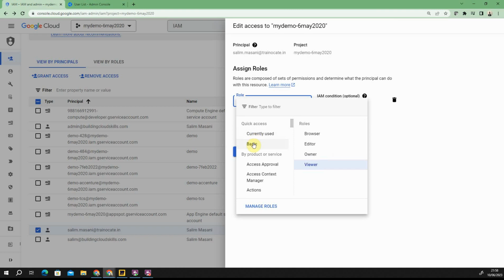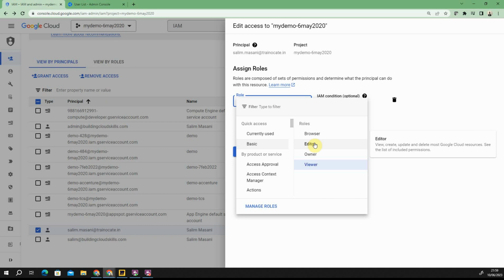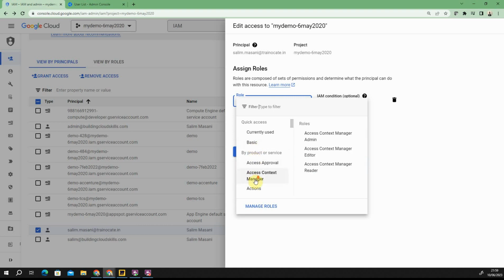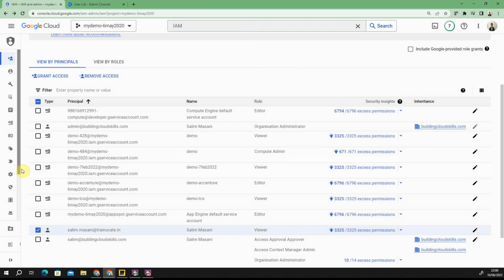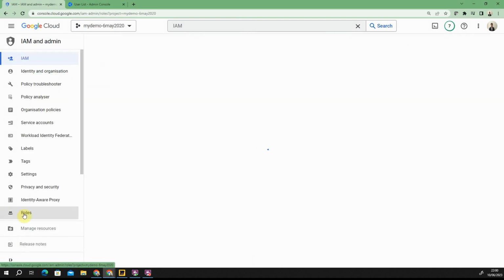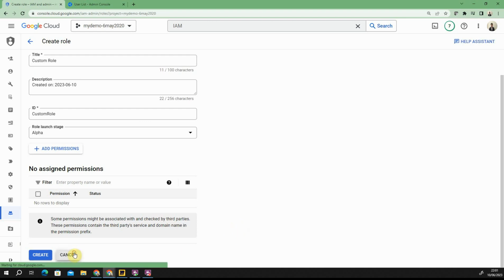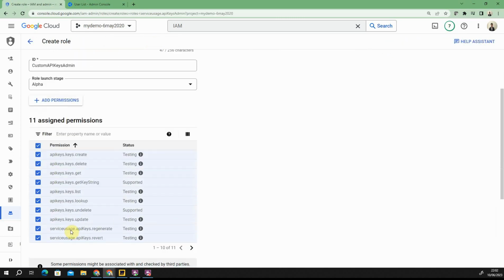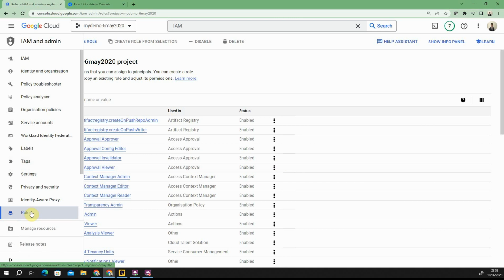GCP IAM Role